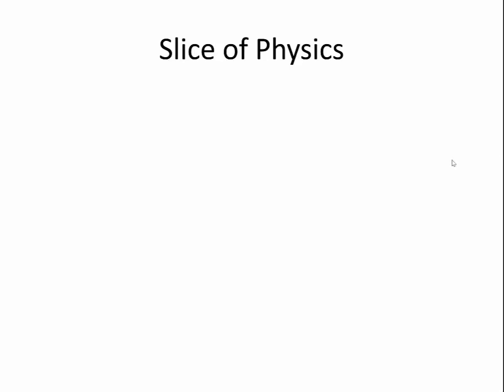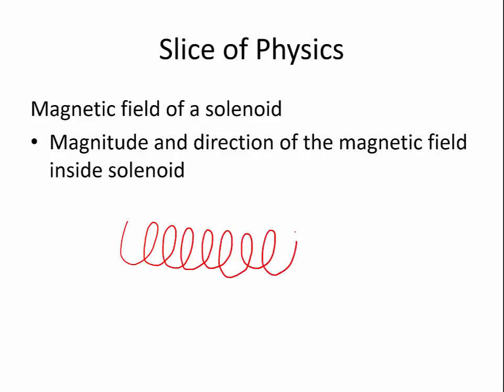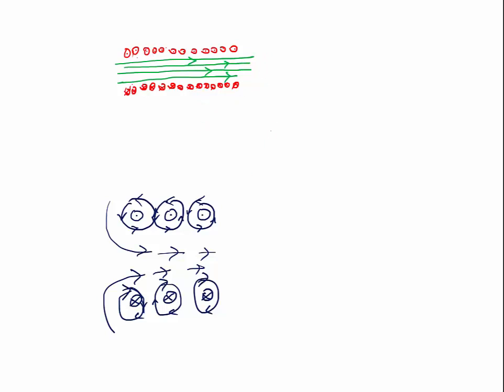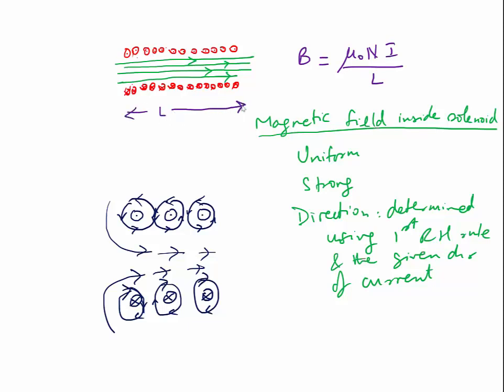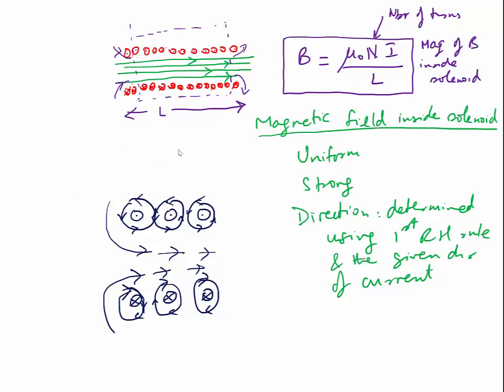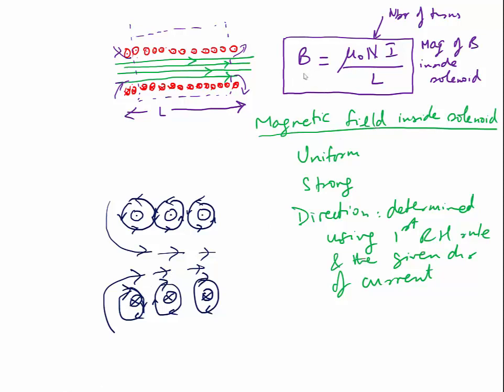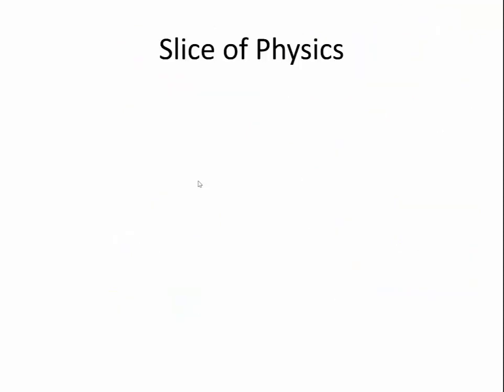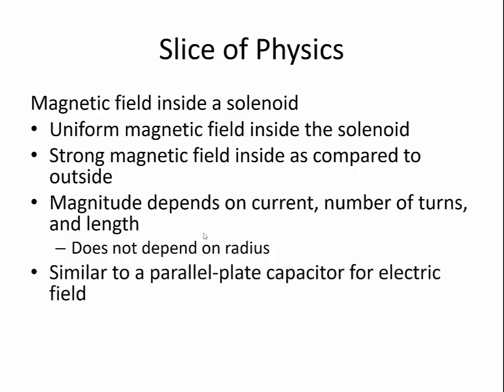Slice 236 Magnetic field of a solenoid